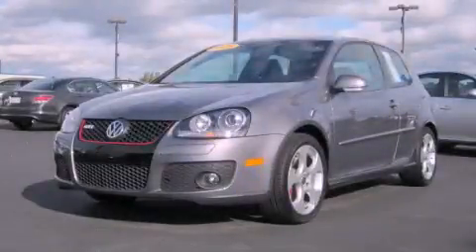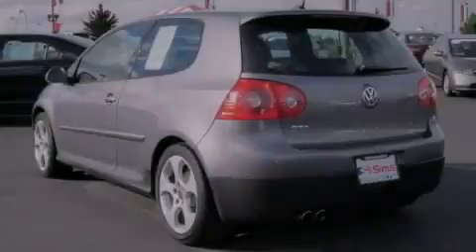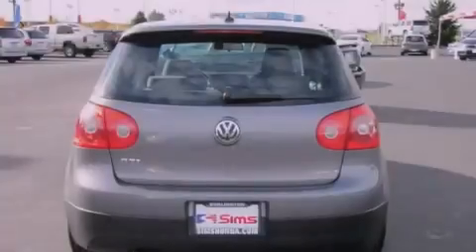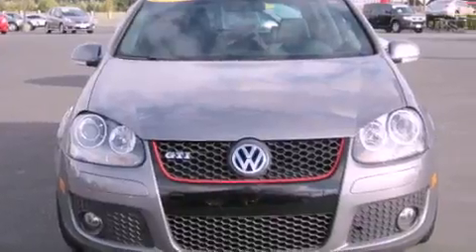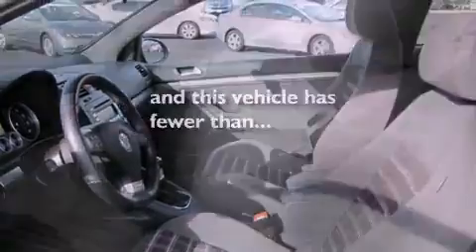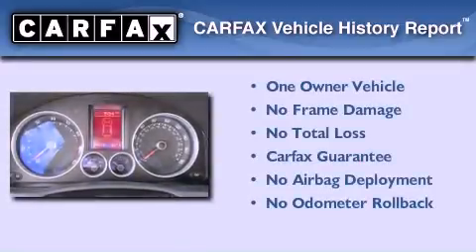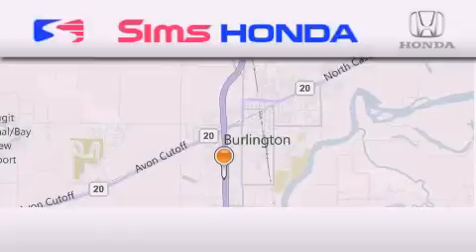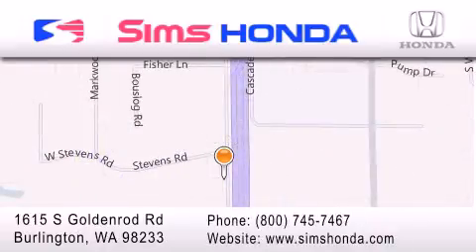2009 Volkswagen GTI Burlington WA 98226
Year : 2009
 Make : Volkswagen
 Model : GTI
 Engine : 2.0L I4
 Trans . : 6 Spd Manual
 Exterior : Gray
 Miles : 20,672
 Interior : Gray
 Sims Honda
 1615 S. Goldenrod Road
 Burlington , WA 98233
 2009 Volkswagen GTI Burlington WA